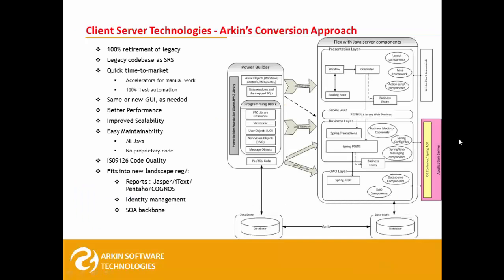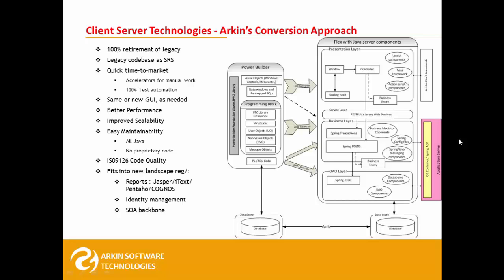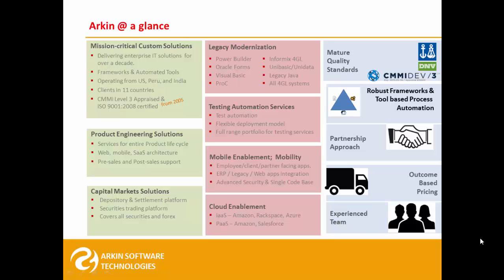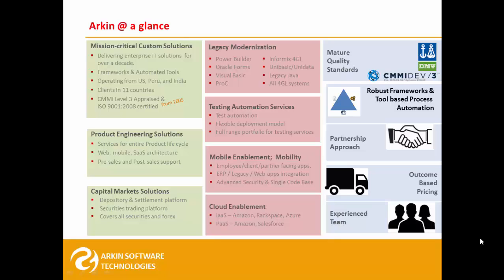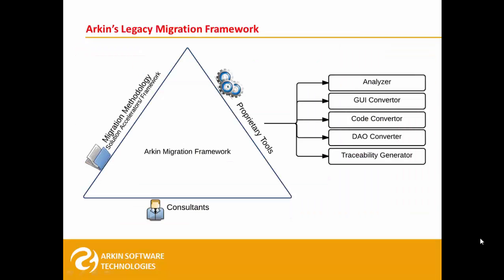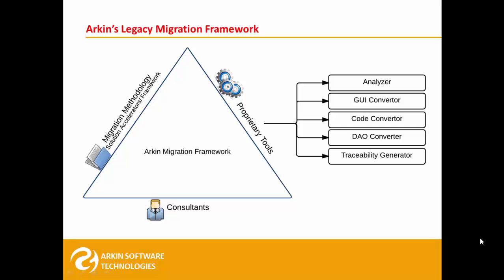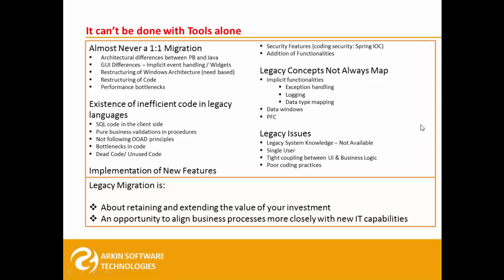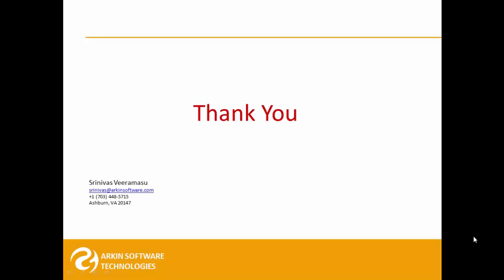Powerbuilder to Java Tools-based Migration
Arkin Software offers complete migration solution to retire Power Builder Applications. It is a tools based migration framework- comprising of a automated tools; migration methodology; and experienced consultants that facilitate factory-like precision.

There are three Converter tools.
(a) GUI converter converts legacy GUI into web-structure, RIA technologies or thin-client GUI, with similar look & feel.
(b) Code converter converts business logic of the legacy code into equivalent java.
(c) DAO converter converts SQL calls into a chosen persistent framework like SPRING JDBC or JDBC.

Besides these, there are two extremely important tools.
(d) Analyzer: It is this tool that helps us even if there is limited or non-existent documentation and application knowledge. This tool dives through legacy code, builds metrics and relationships to help our team to size and understand the legacy complexity and accurately estimate the migration effort.

(e) Traceability Generator: It maps legacy code to converted java code in a spreadsheet format. This traceability matrix serves two purposes: One is to ensure that no legacy code is missed out during conversion; and the other is to facilitate client’s internal teams to catch up with migrated Java code.

Arkin Software’s unique approach to migration is architecture-centric. That means, we start with the target architecture and migrate the legacy to that target. Never one-to-one migration. Because, migrated applications must live in production for another 20-25 years, which is possible only if they are built on right architecture. Nobody likes applications that may look like Java, but stink like legacy.

Arkin Software offers tools based approach to convert 2-tier client/server applications to 3-tier or multi-tier Java based web architecture. The legacy client/server is a 2-tier application. Business logic and data access is partly coded on the UI side, and partly in the form of stored procedures running on database server. During migration, the code is segregated into different layers like - UI, Business logic, Communication, and DAO layers. The database system can remain the same, or that can also be migrated to a different one. If you prefer to have similar GUI after migration, it is possible, as it minimizes end-user re-training. If you prefer to have adaptive RIA UI to work on multiple form-factor devices, that is possible too.